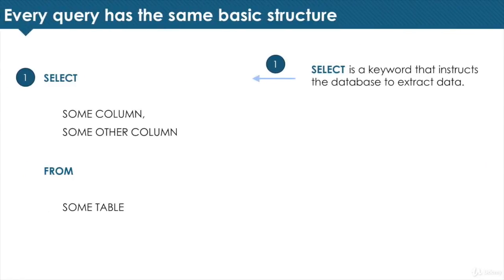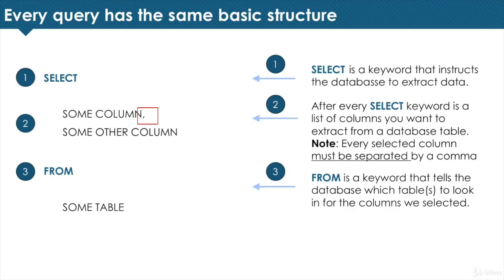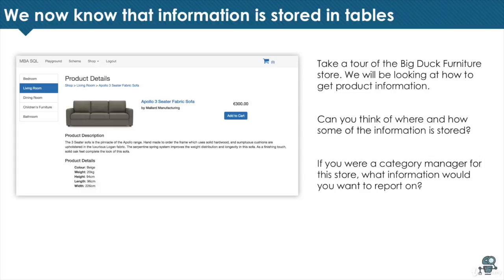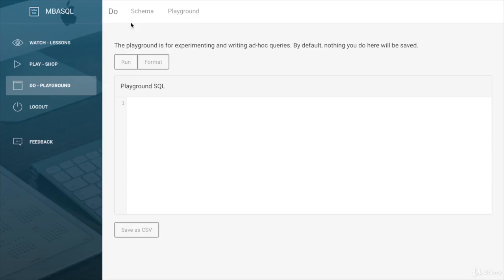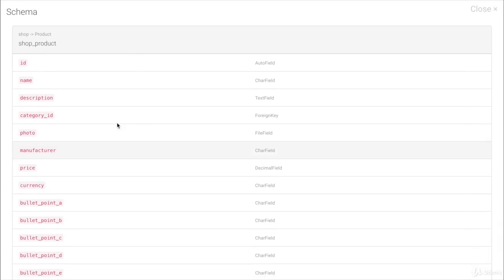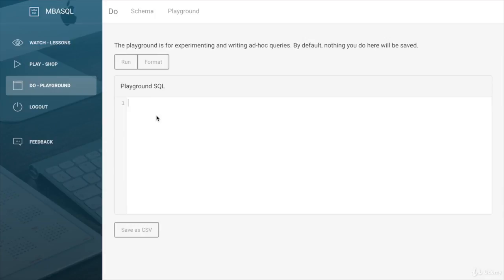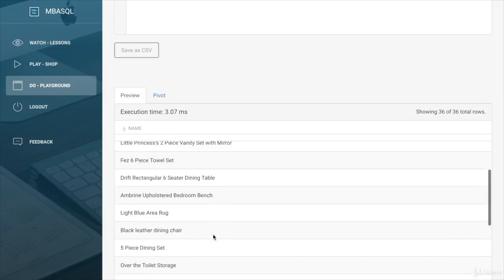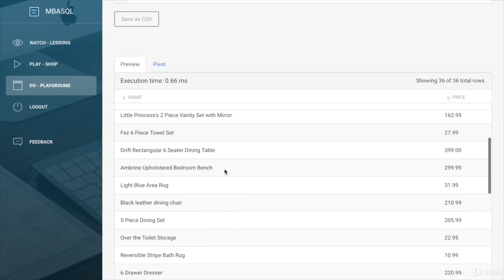Diving into Data: SQL : Writing your first query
Diving into Data: SQL
SQL Fundamentals for MBAs, Professionals & Start-ups